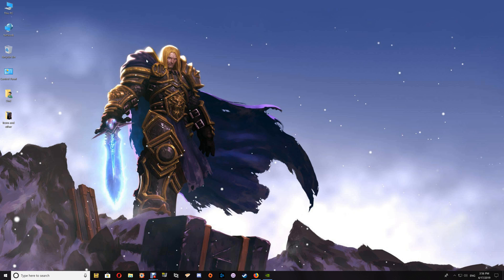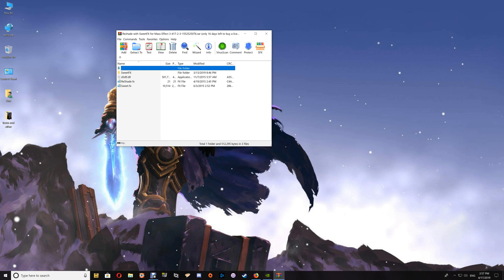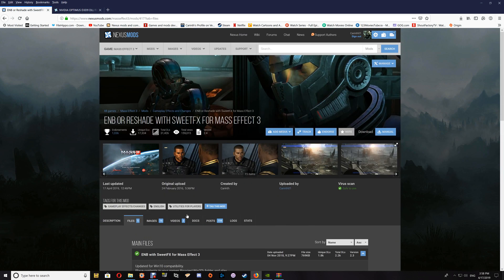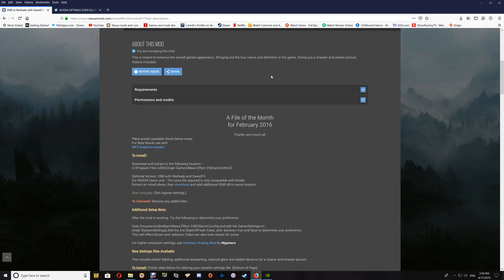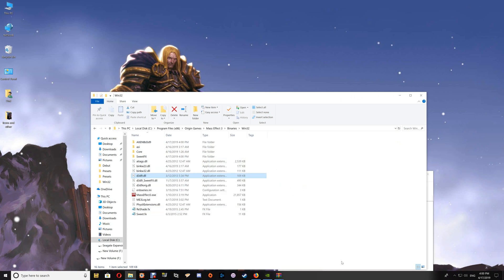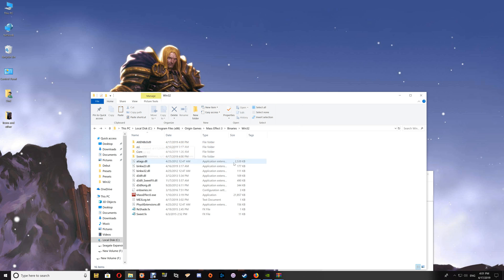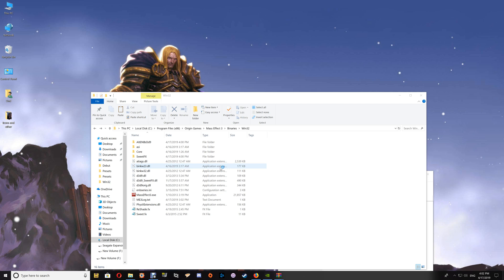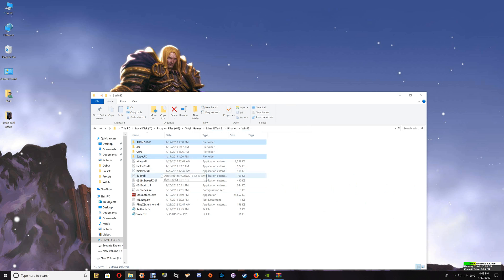Mass Effect 3 - Reshade with SweetFX Setup Part 1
This shows how to install Reshade with SweetFX or ENB and Reshade with SweetFX with Mass Effect 3.

This helps the game perform and look newer using HDR, AA's, DSR and other settings. Bringing out the natural colors and definition in the game.

Mods available here:
Nexus